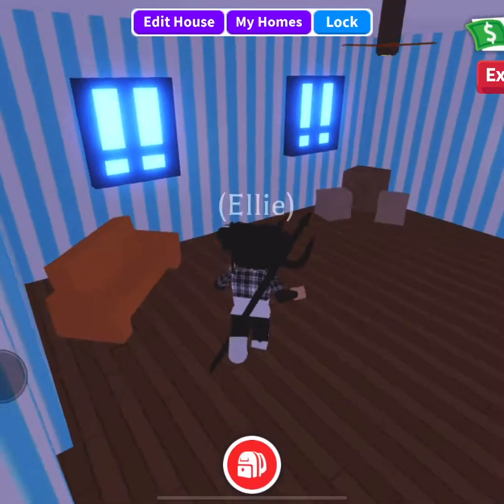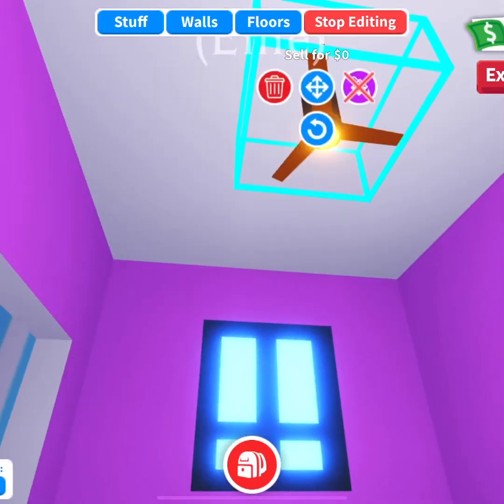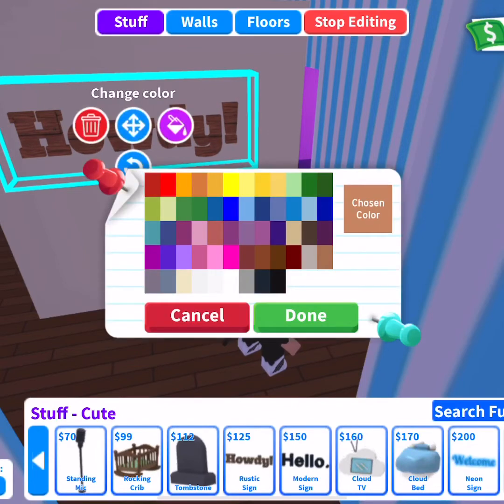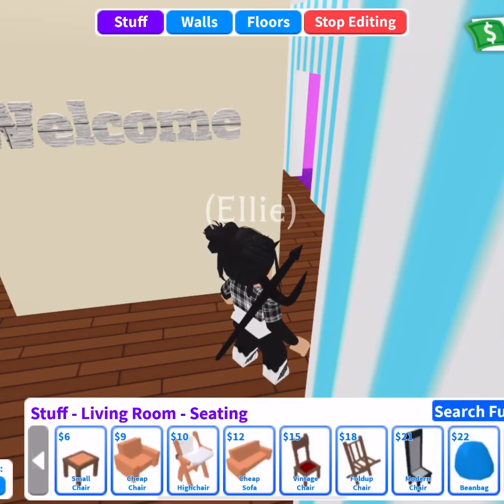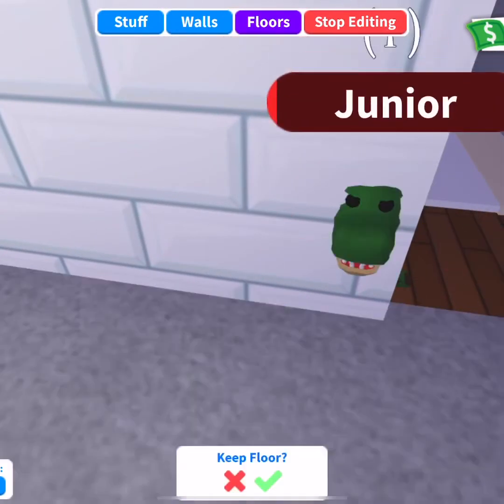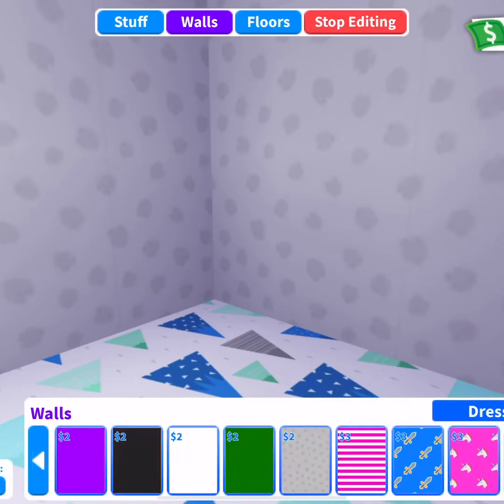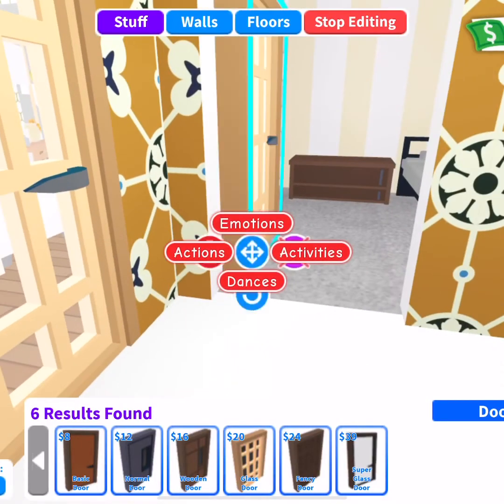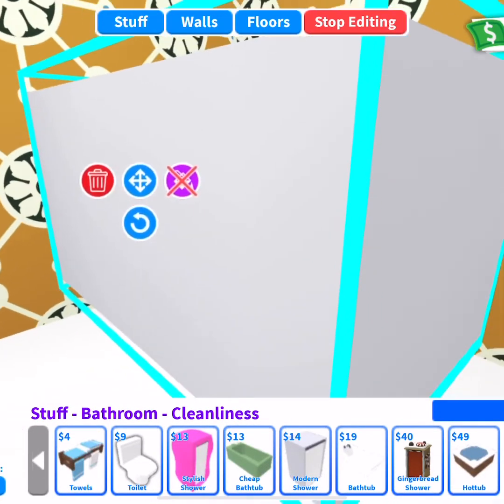Renovating the starter house!!! (ADOPT ME)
So today I’ll be renovating the adopt me starter house,